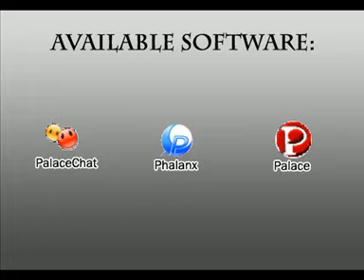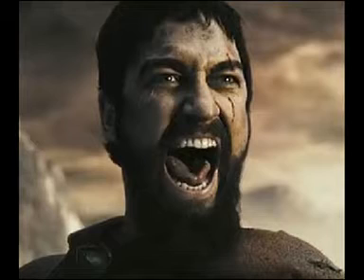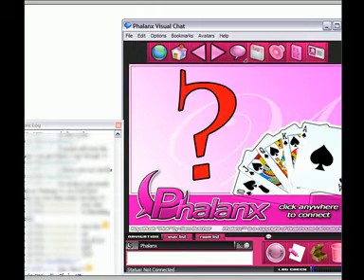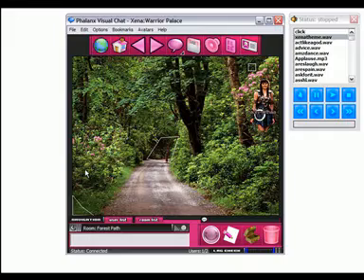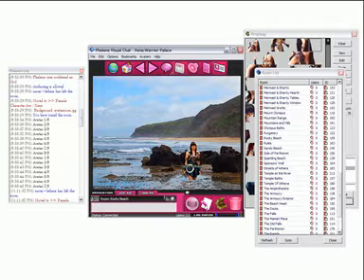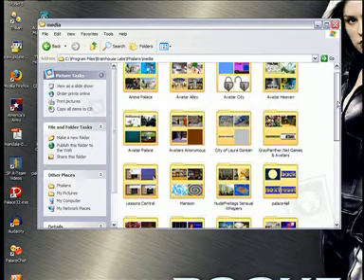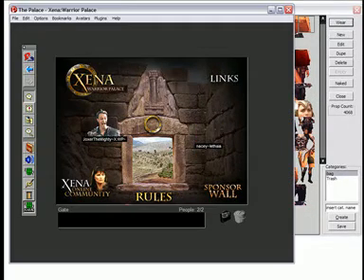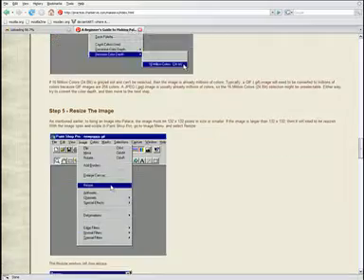Xena: Warrior Palace -- Software Tutorial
Lethaia/nacey_girl takes you through the ins and outs of 2D old school visual chat software, and gets you started on the newest chat server, Xena: Warrior Palace.

UPDATE:  The Brainhouse Labs website, the writers of the Phalanx Software, seems to be down at the moment.  Until it returns (if it returns, I hope it does) you can download the installer here: